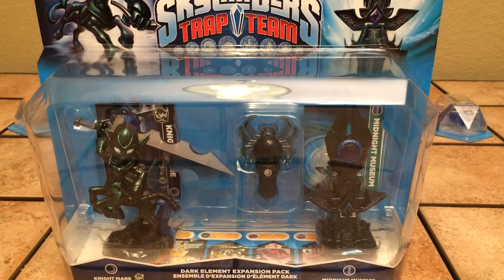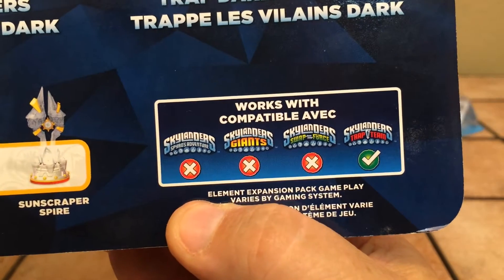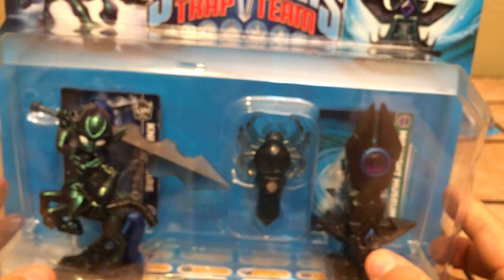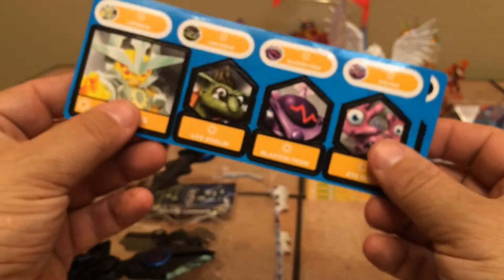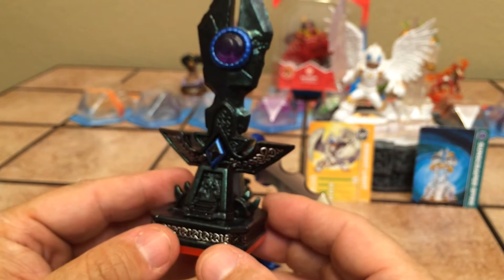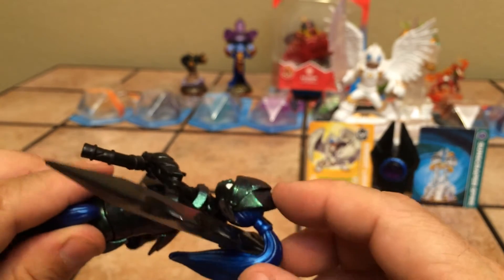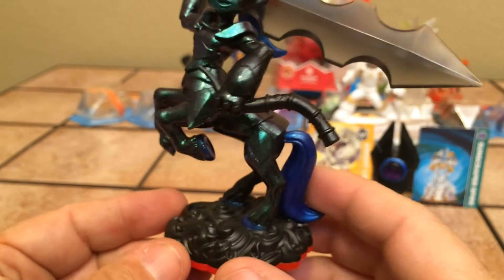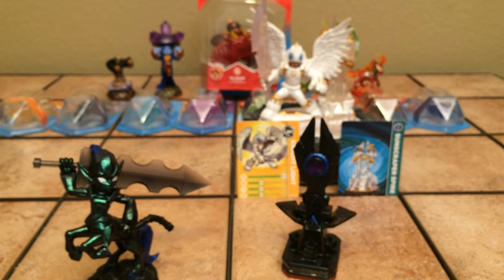Skylanders Trap Team DARK ELEMENT EXPANSION PACK - Unboxing & Review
In depth unboxing with commentary revealing the NEW Skylanders Trap Team DARK ELEMENT EXPANSION PACK. Take a look at this Mysterious NEW Element. In this pack are the Midnight Museum - a new level for the game, Knight Mare - a new DARK Trap Master, a Dark Spider Traptanium Villain trap, stickers, & Trading cards.

As a relatively new channel, give our videos a look see, and "thumbs up" them if you think we are doing a good job, for "newbies".